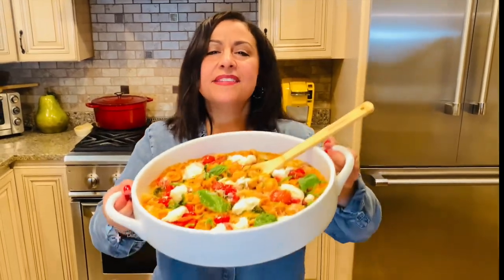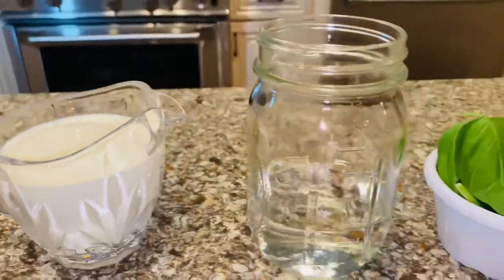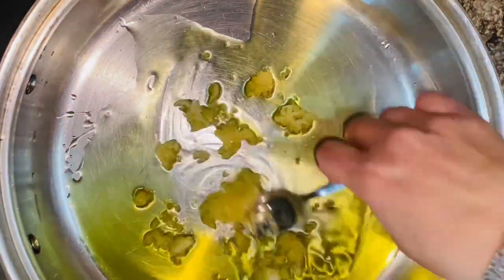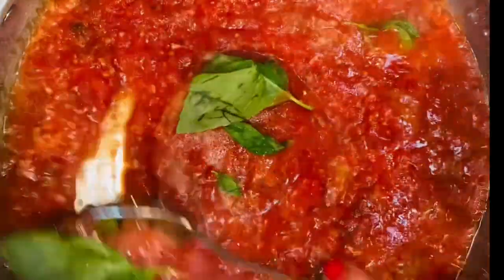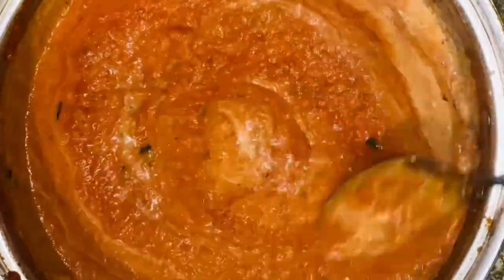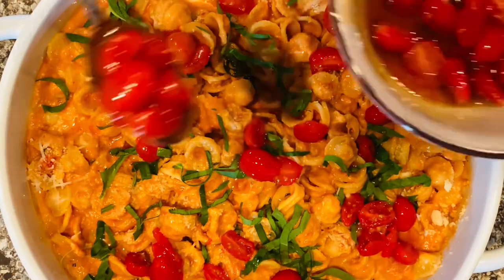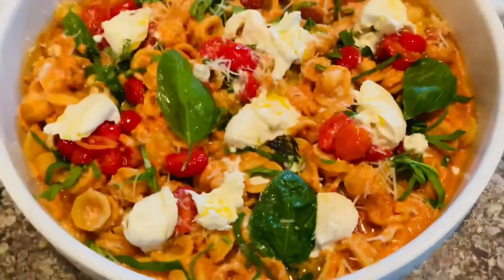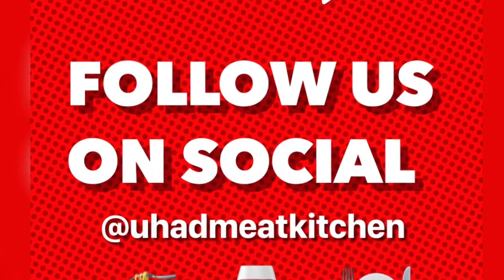Orecchiette Pasta with Pink Vodka Sauce, Tomatoes and Burrata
In this short clip Alexia teaches you how to make a delicious pasta dish featuring some fine ingredients from The Pastene Company! @UhadmeatKitchen

MAKE THIS DISH AND RATE